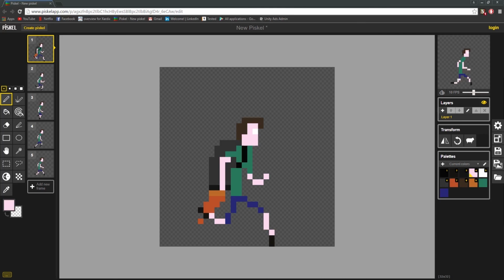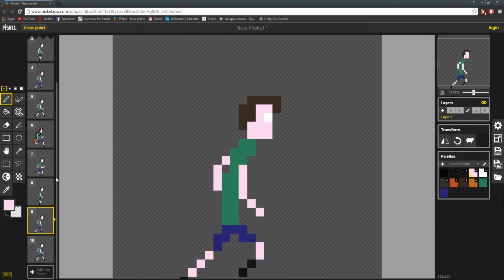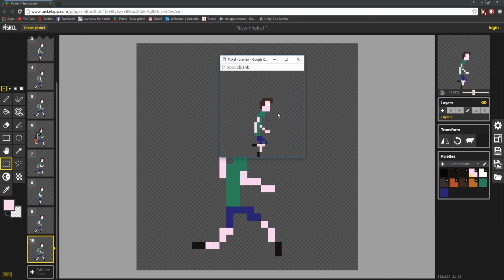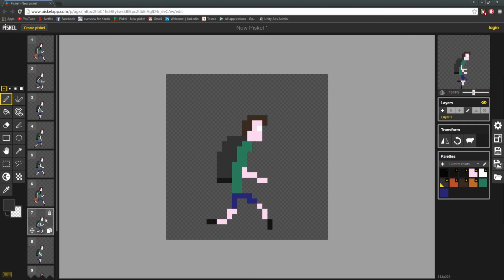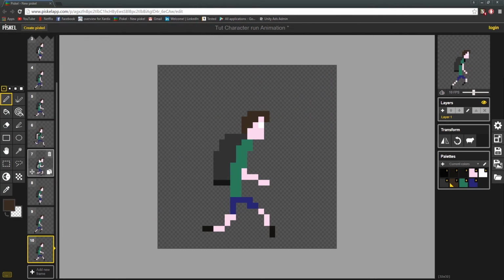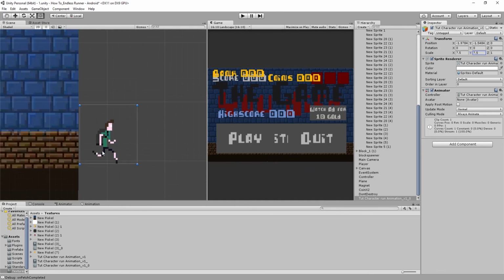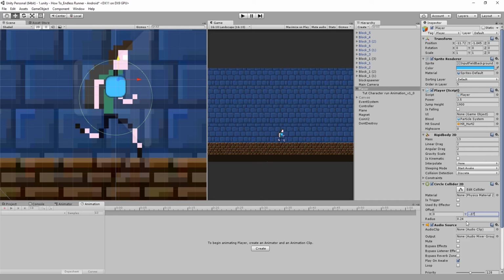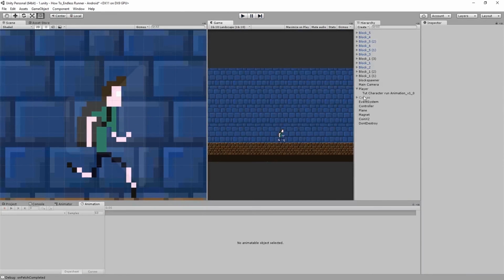Create an Endless Runner using Unity C# Pt 21 Character Art - Running Animation Pt 2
This Video: In this video we cover the process for creating our character animations as well as the implementation of then within Unity.

Links check it out!